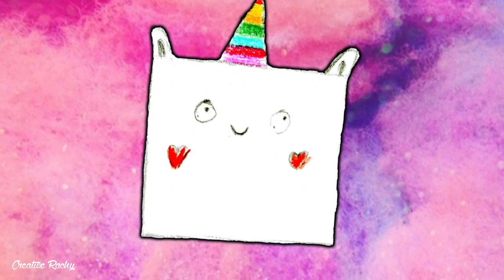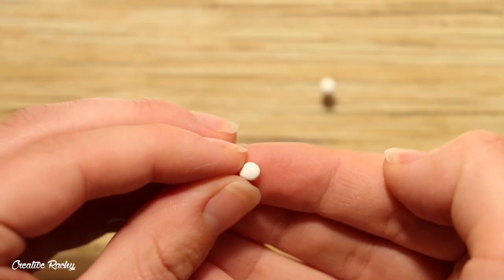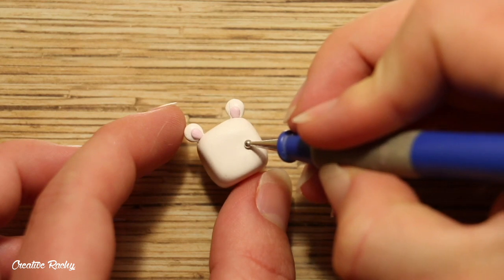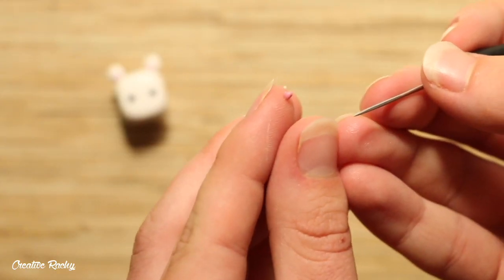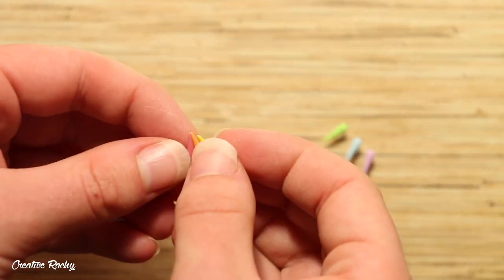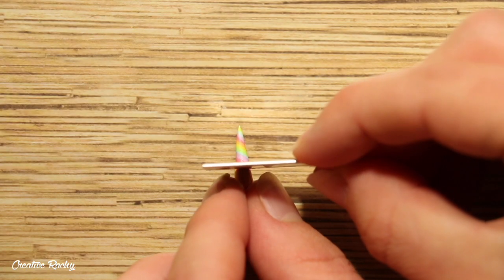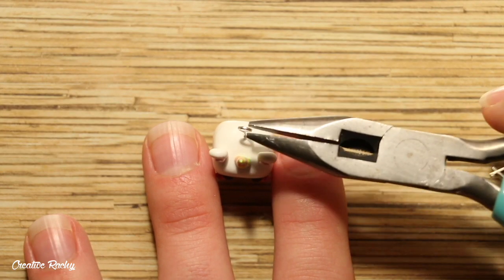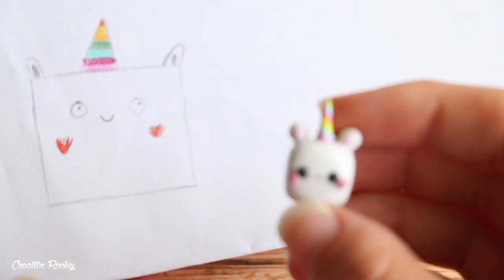Turning My Students' Drawings Into Polymer Clay Charms #4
In this video I turn another one of my student’s drawings into a polymer clay charm! This time I attempt to make a cubed unicorn animal.

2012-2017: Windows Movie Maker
2017-current: iMovie